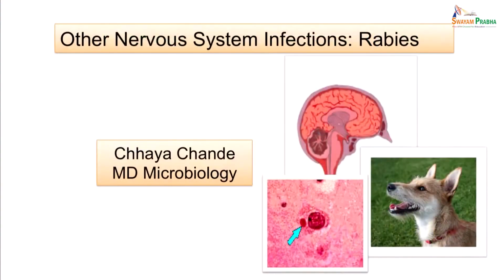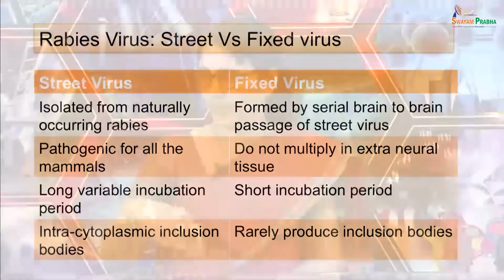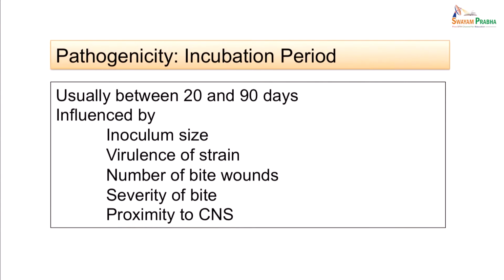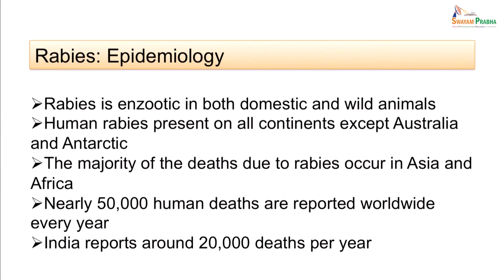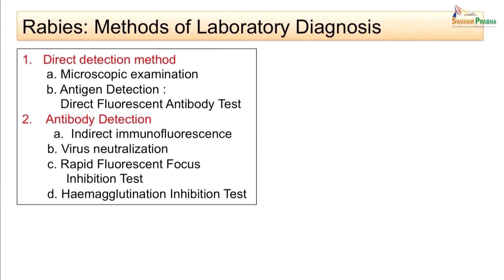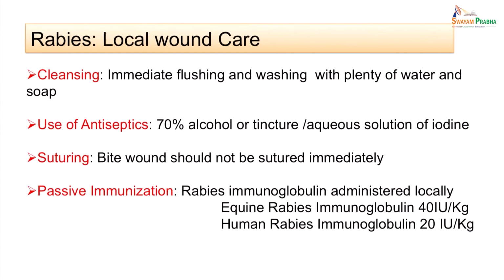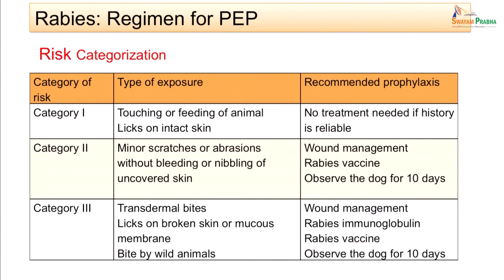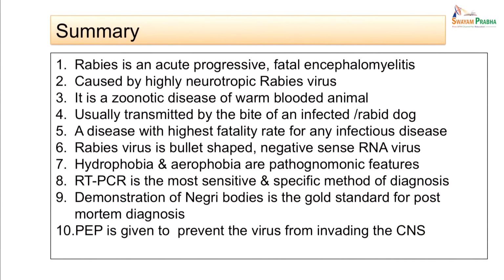49. Other Viral CNS infections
Rabies, diagnosis, prophylaxis, post-exposure, treatment, vaccines, laboratory, antiviral, encephalitis, hydrophobia